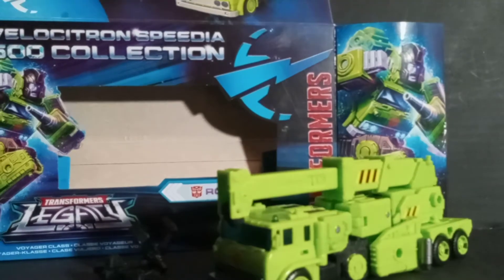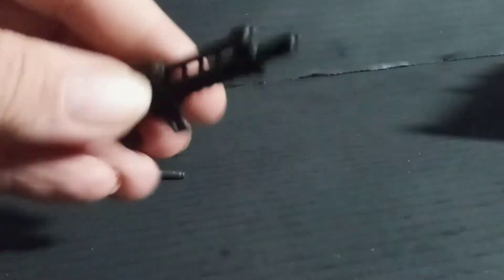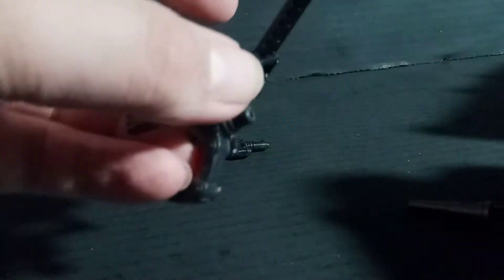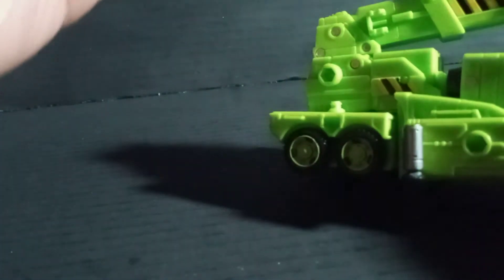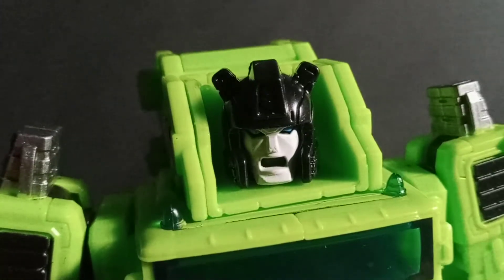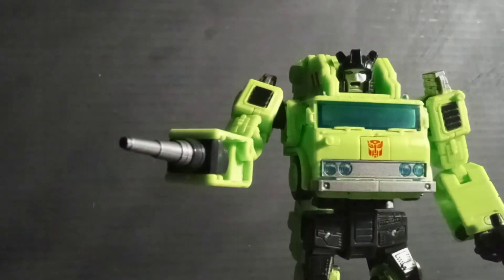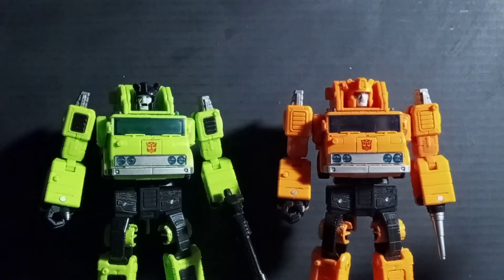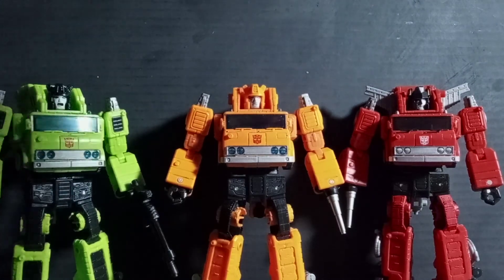Legacy Velocitron Speedia Hauler Review